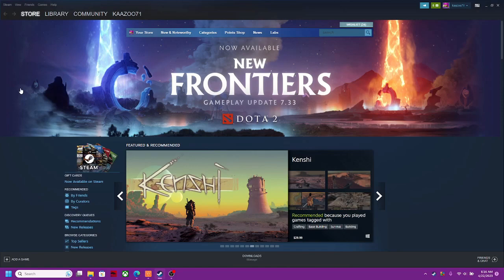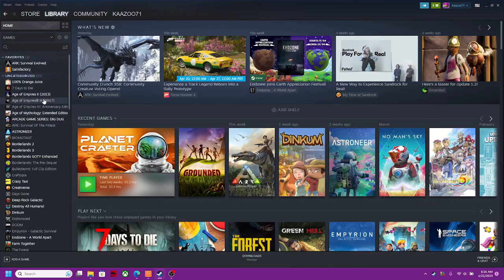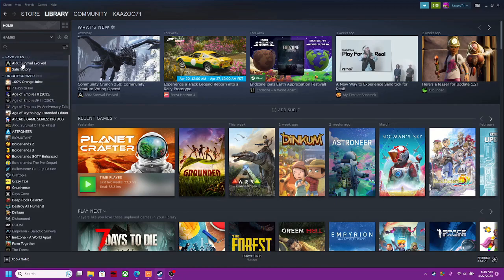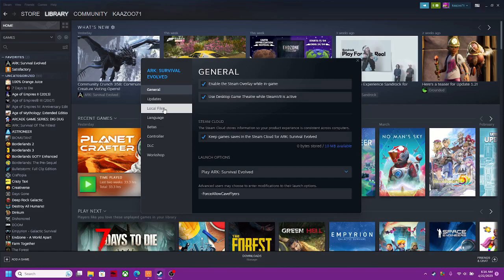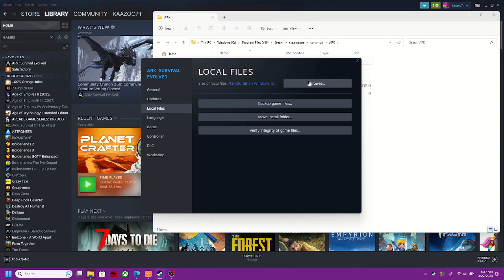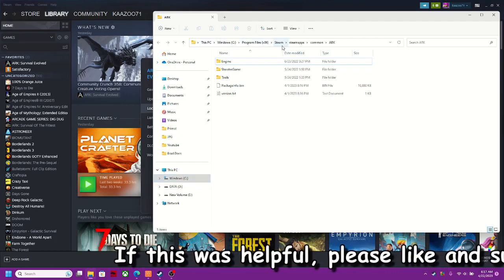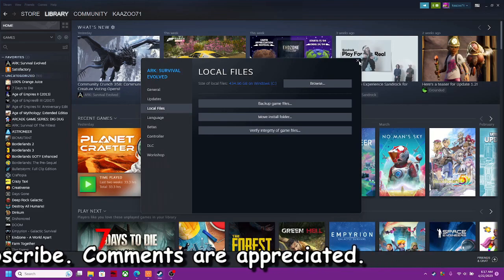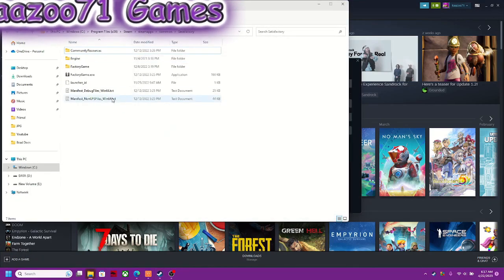How to Find a Game File Location in Steam 💥